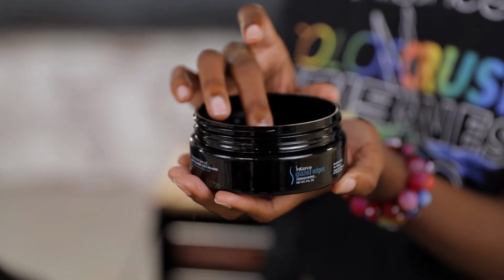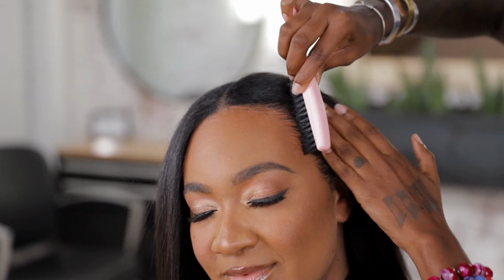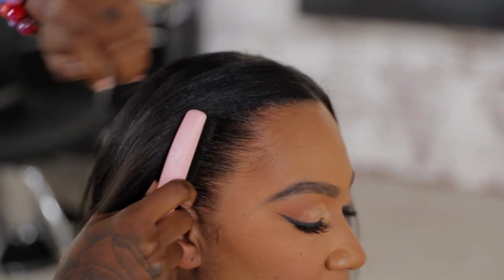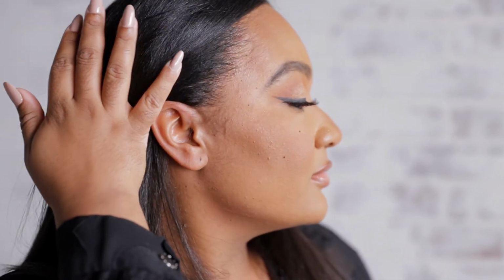Influance: Glazed Edges - Tutorial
Always a customer favorite, Glazed Edges take center stage in this informative video. Influance National Educator Tynisha Barnes shows how this best selling product helps you achieve a smooth, long lasting hold that leaves your hair feeling and looking firmer, shinier and healthier.

0:00 - Intro
0:27 - Directions
0:59 - Results